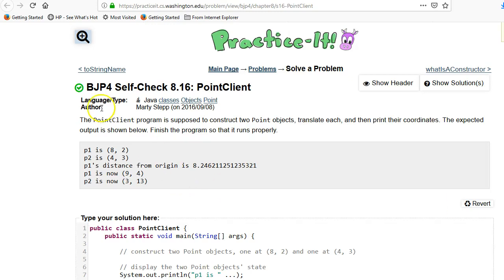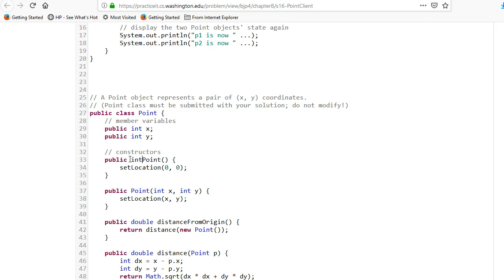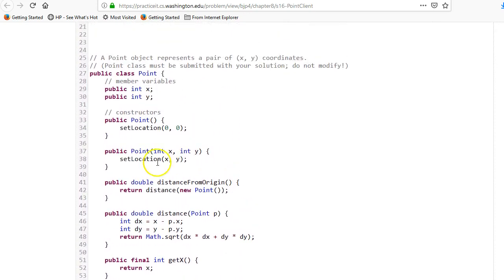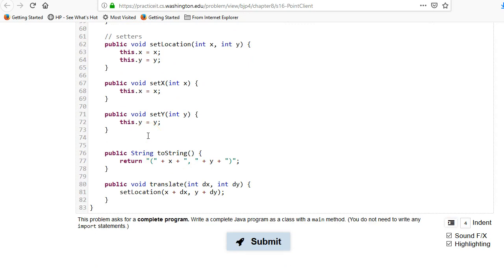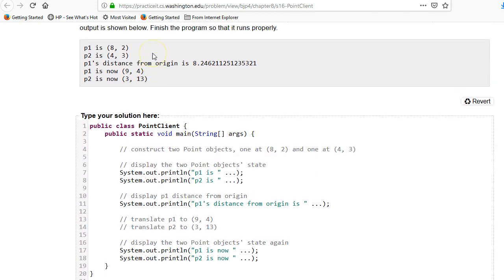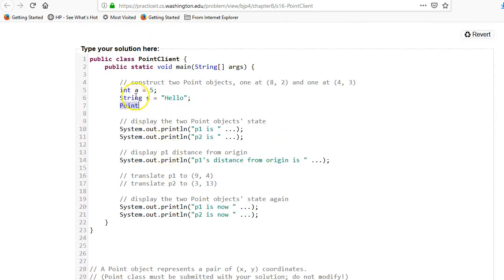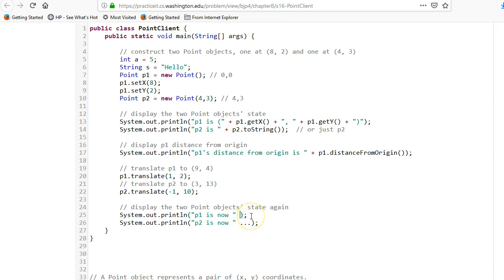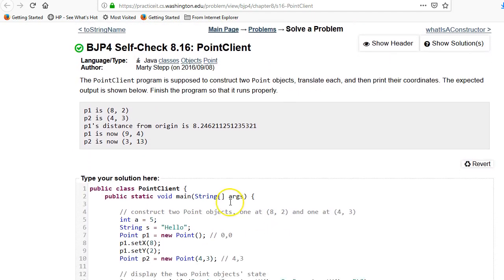Building Java Programs Chapter 8 Self-Check 8.16 PointClient